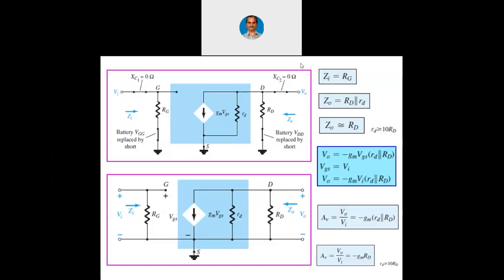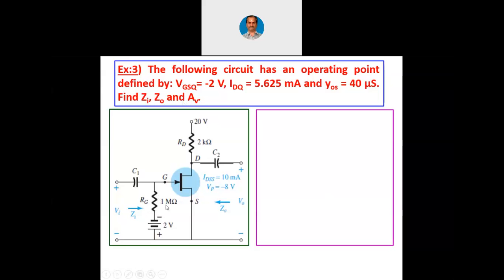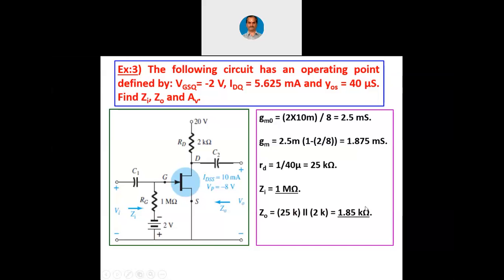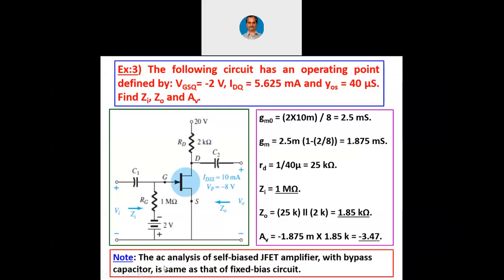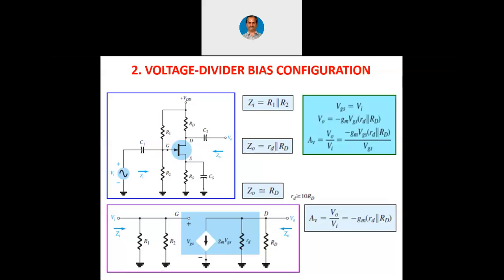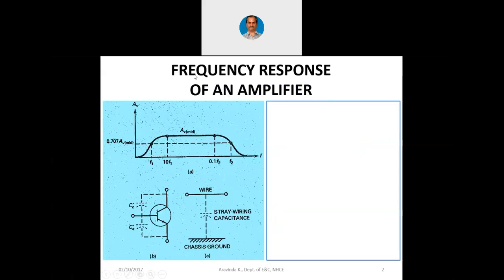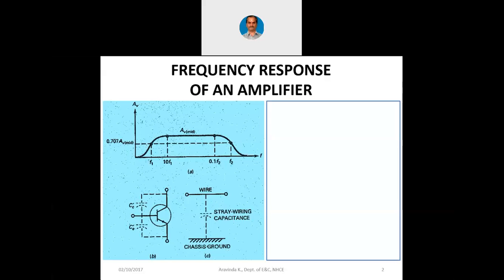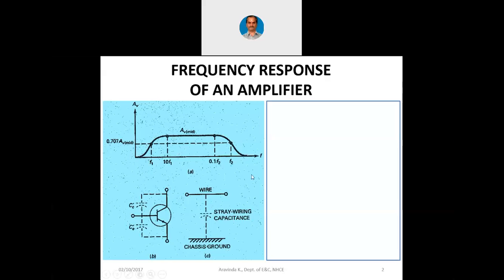Analog Electronic Circuits: Class - 24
Class taken on 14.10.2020 to the III semester students belonging to E&C branch of New Horizon College of Engineering, Bengaluru, India.